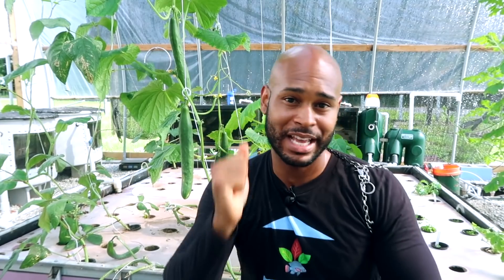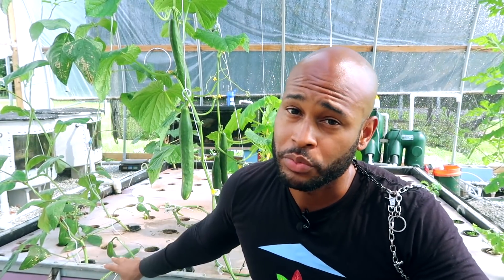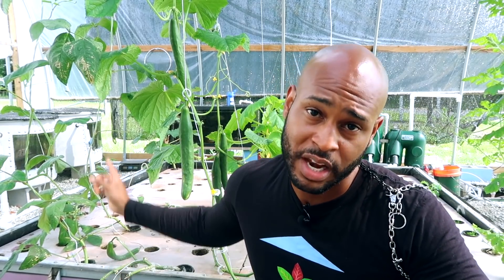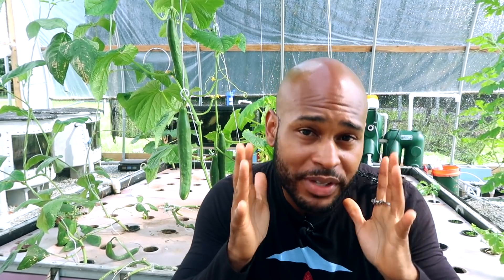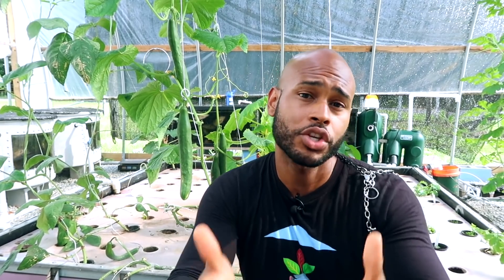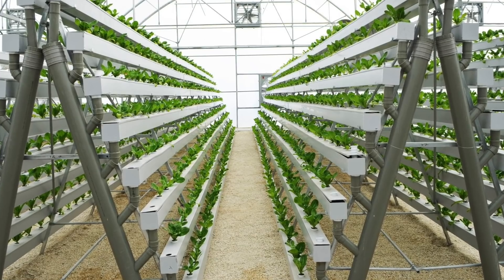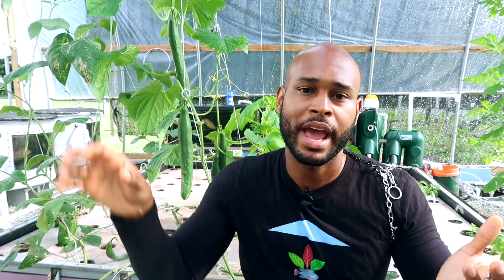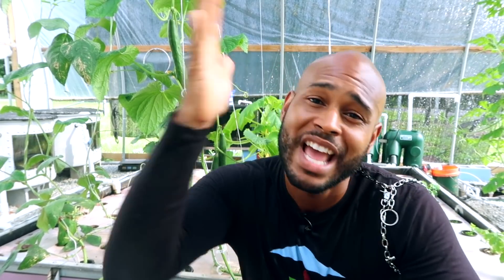RAFT VS MEDIA BED FOR VERTICAL AQUAPONICS